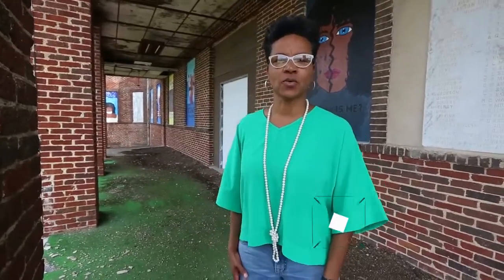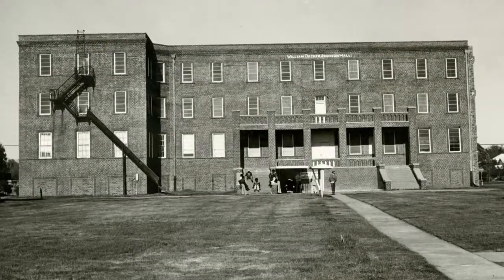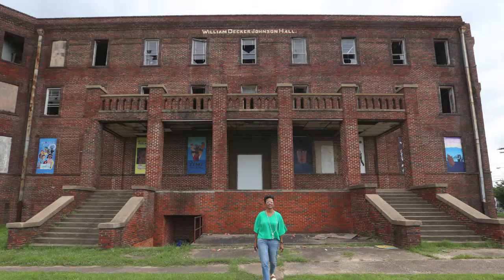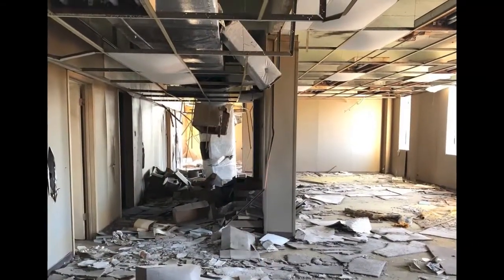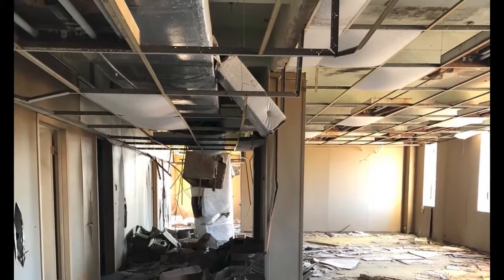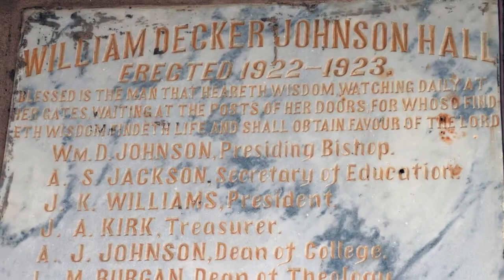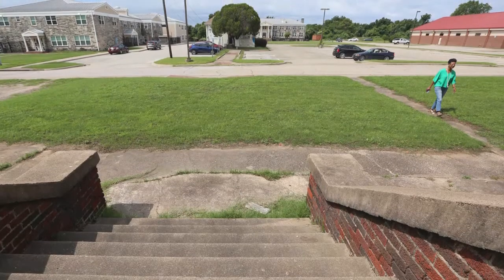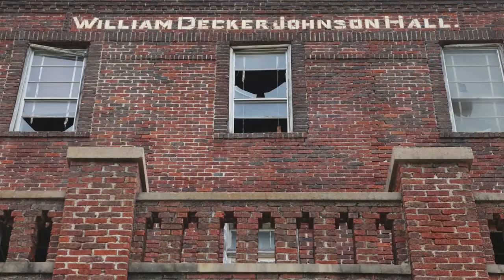Renovating William Decker Johnson Hall, another piece of Waco's Paul Quinn College campus overhaul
William Decker Johnson Hall was a point of pride for Paul Quinn College when it was constructed nearly a century ago, before PQC left for Dallas in 1990. Now the three-story brick structure is one of the only buildings that remain derelict at the former black college, which has been transformed into an educational-recreational complex.